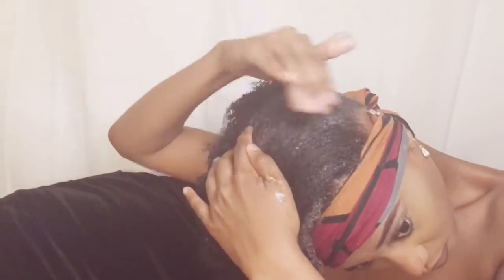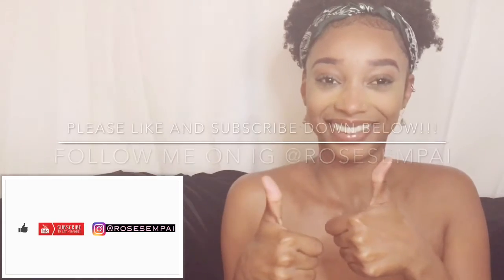Natural Hairstyles| pineapple fro curl on 4c hair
Well hello again beautiful people!! This is part 2 to my first video, in this video i`ll be showing y'all how i styled my hair in this Pineapple bun after i detangled and defined, my natural 4c kinky coily hair. I hope you enjoy this video :)

Official Music Video by Kaiit
Alt. Music Group Pty Ltd Australia